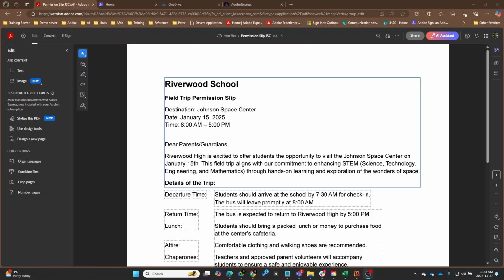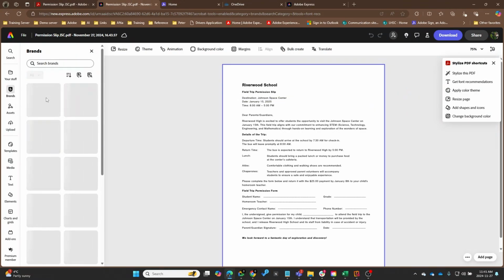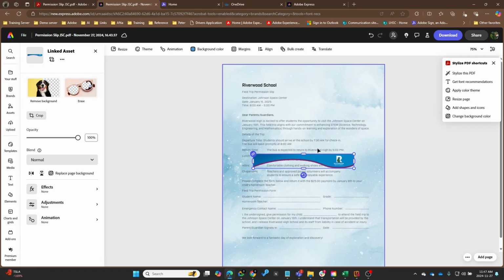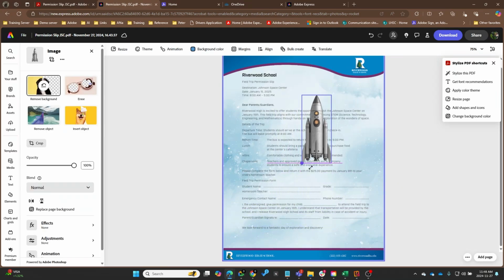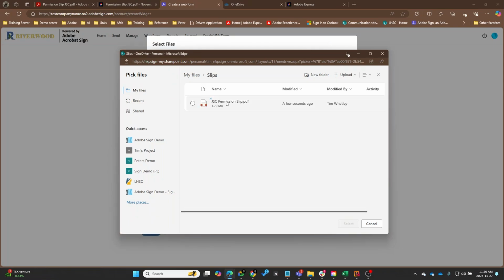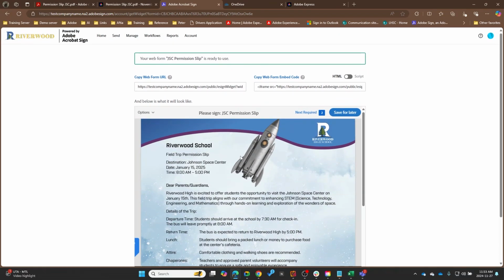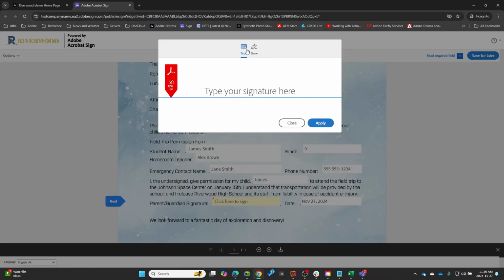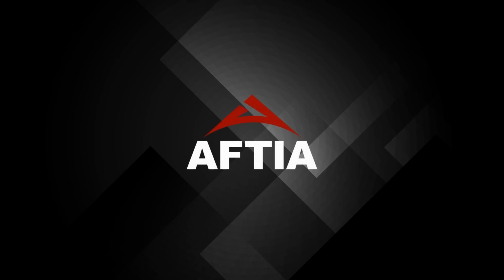Express Use case 3 Education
In this video you will see a simple use-case where a school would like to create an Acrobat Sign Webform in order to collect signatures from parents.  The use-case details a scenario where the teacher who has created a permission slip using Microsoft Word and printed to PDF uses Adobe Express to add some pizzaz to the document before deploying it as a webform.